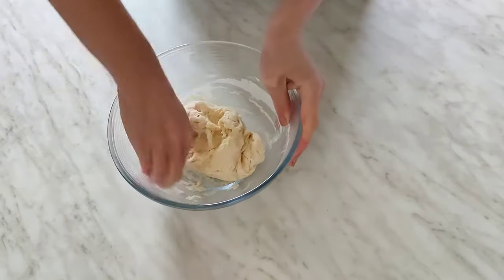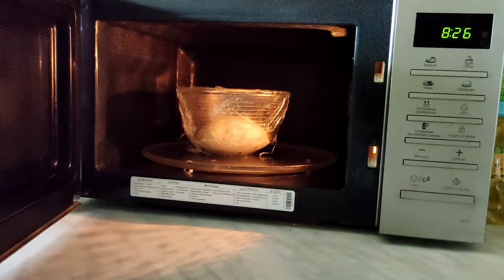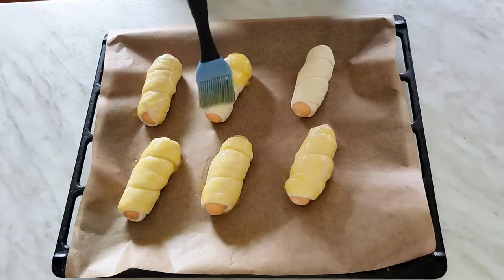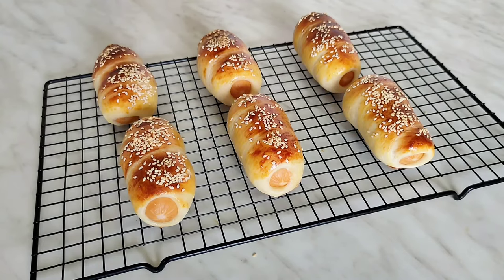Pigs in blankets ❗ I DIDN'T THINK IT IS SO EASY ❗ Dough with water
Tasty Pigs in Blankets. Very simple dough on water, pleasant to work with. Delight your loved ones with sausages in the dough. This recipe will become your favorite.

INGREDIENT LIST
Cup = 250 ml
Flour - 200 g (1 + 1/2 cup)*
Dry yeast - 1 tsp
Warm water (not hot!) - 125 ml (1/2 cup)
Oil - 20 g (2 tbsp.)
Baking time - 15 minutes at 180℃ (350 °F)**
* flour is different for everyone, always add gradually. You may need a little more or a little less.
** baking times are approximate. Because ovens are different, be guided by your oven